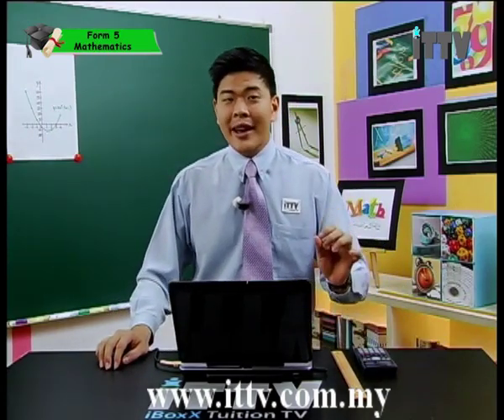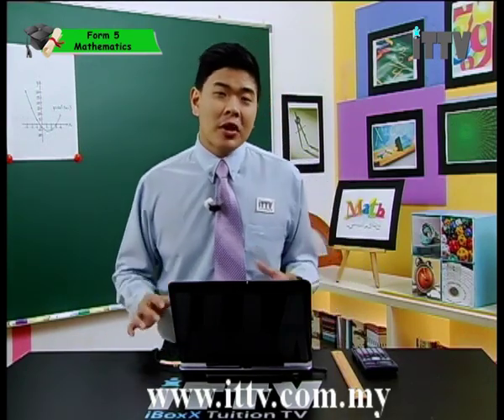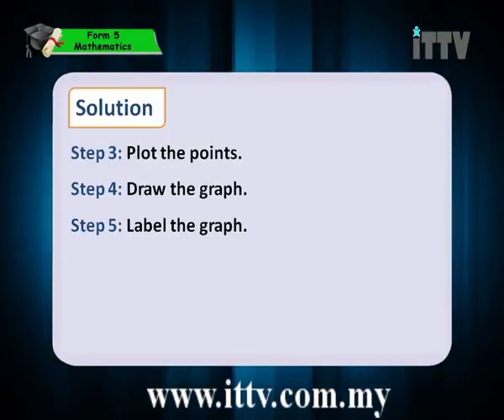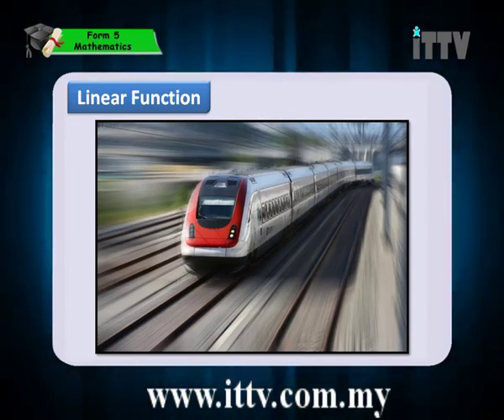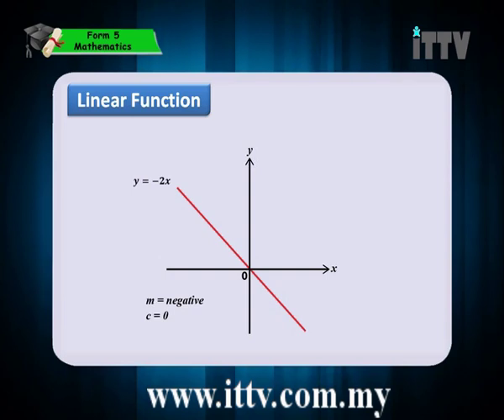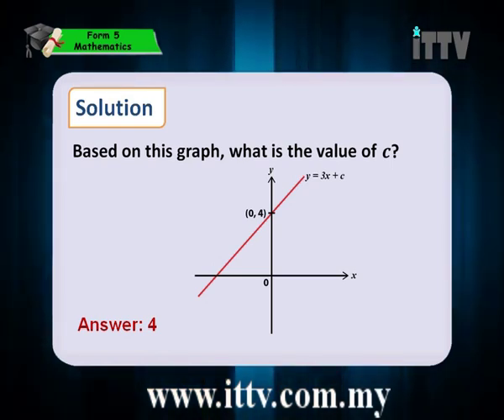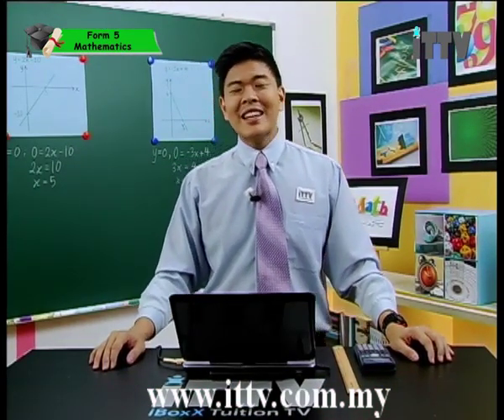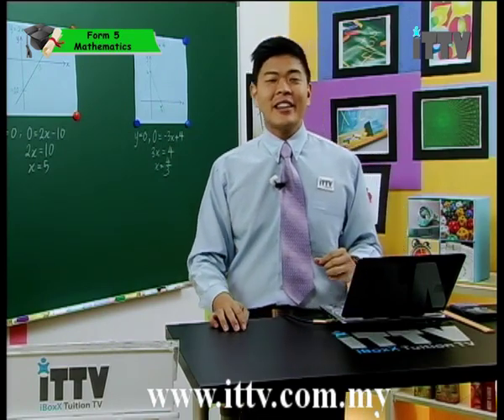iTTV SPM Form 5 Mathematics #2 Drawing the Graph of Functions - Tuition/Lesson/Exam/Tips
Chapter 02 : Graphs of Functions - Lesson 01 : Drawing the Graph of Functions